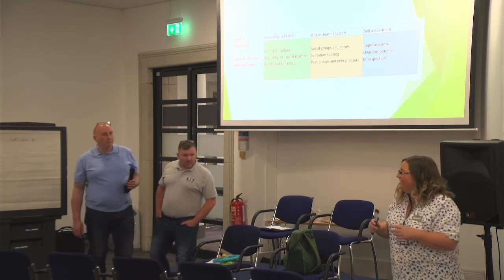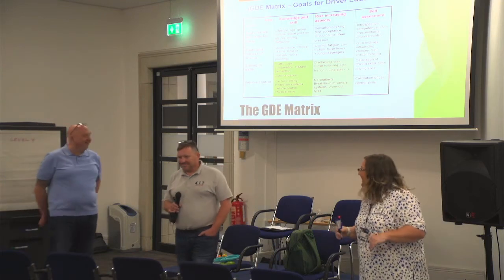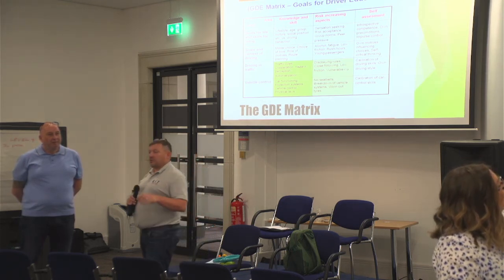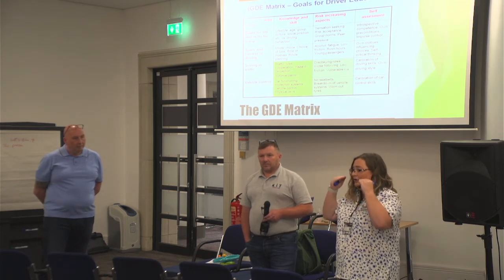A practical demonstration of the goals for driver education Presented by Cokayne, Wightman & Knowle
'Understanding and implementing the GDE in a practical setting'. Presented by Suzie Cokayne, Neil Wightman and Mick Knowles representing Tri-Coaching Partnership.